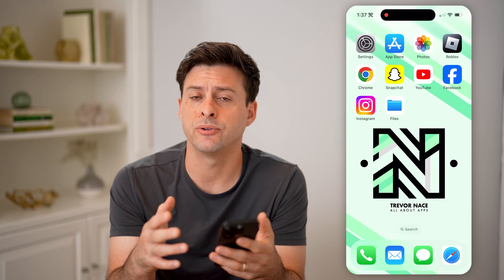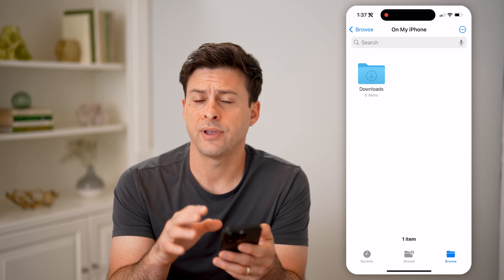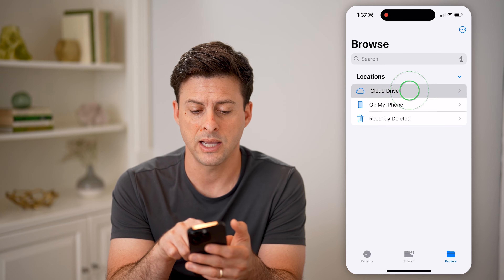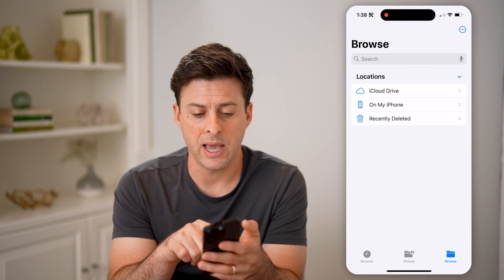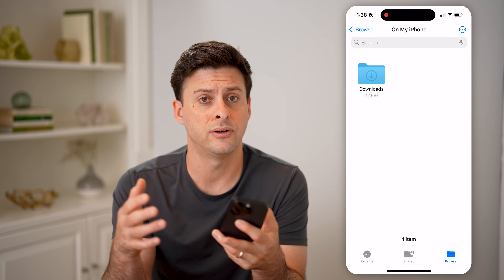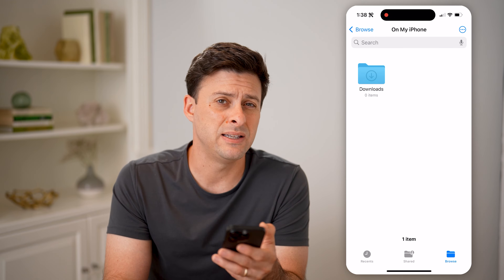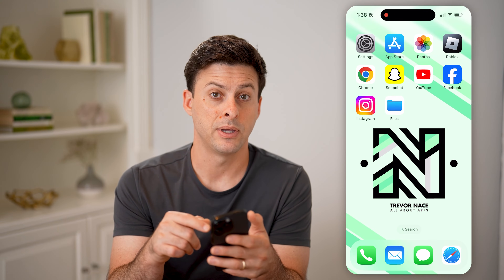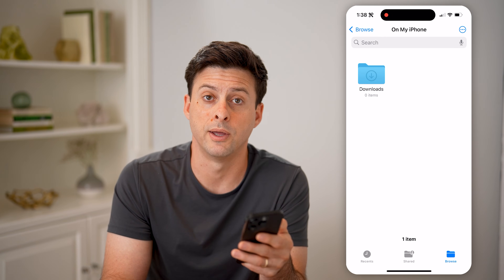How To Check Saved Documents On iPhone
Here's how to check your saved documents on iPhone so you can manage your storage space or find things you've previously saved.